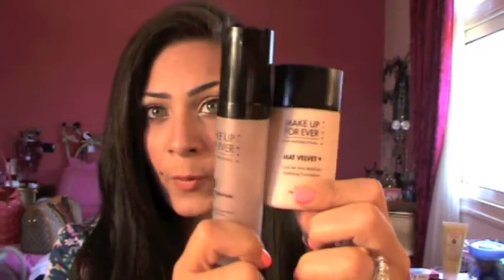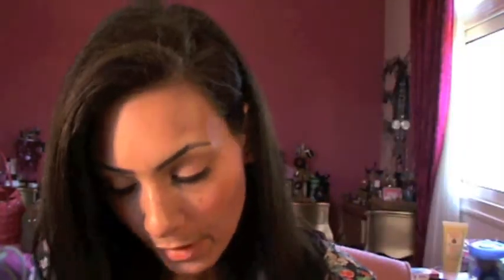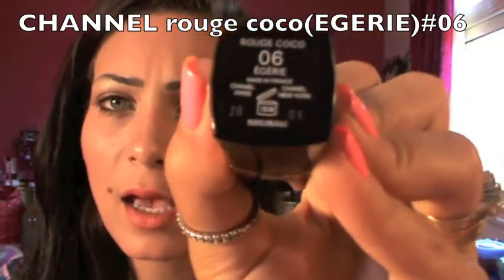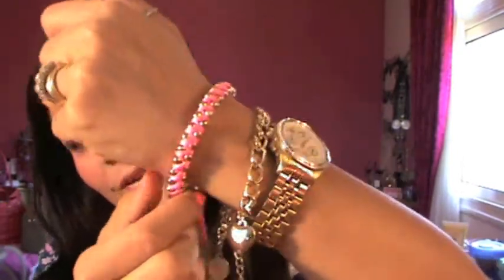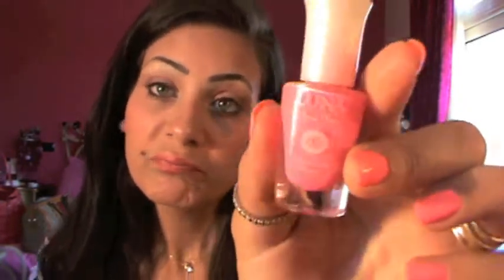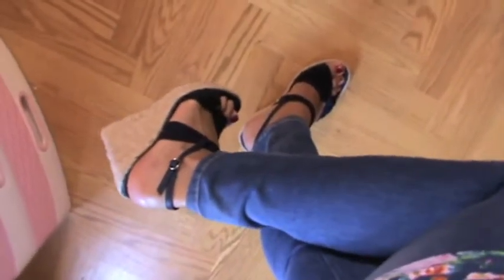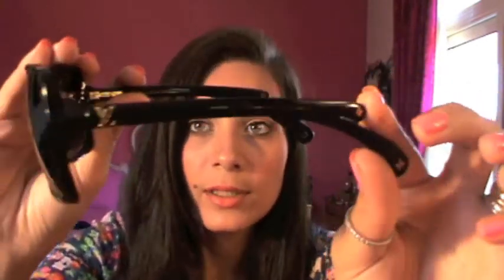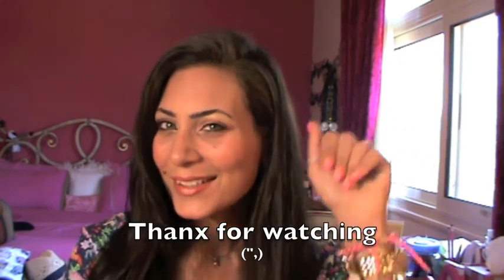Floral OOTD ......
Hey girls
This is another out fit of the day I am not showing off I just love it so I want to share it
Thanx for watching
Xoxo